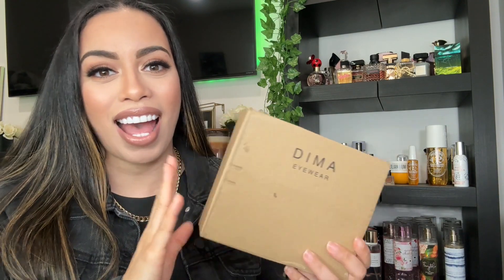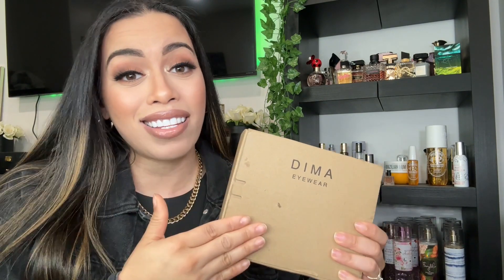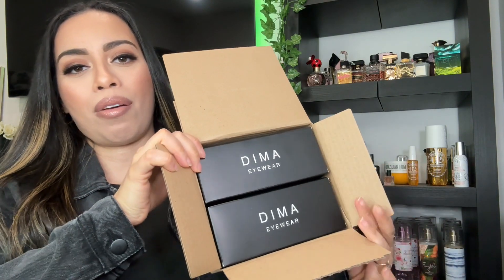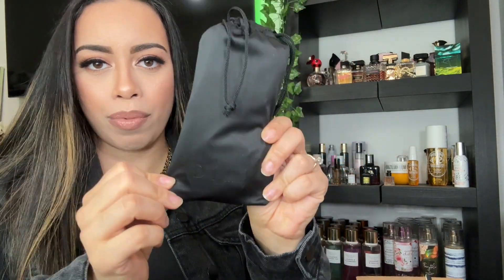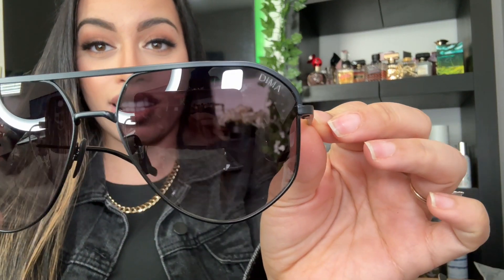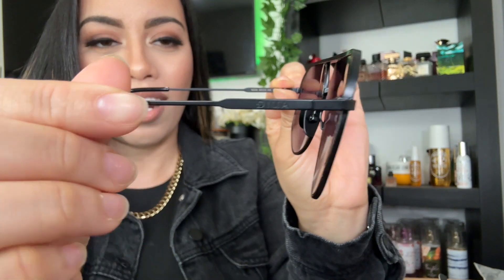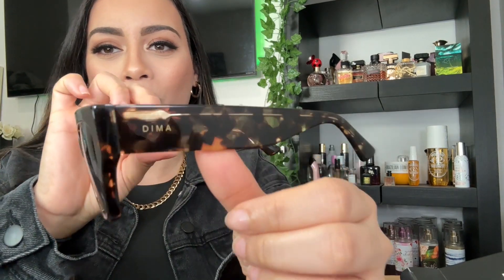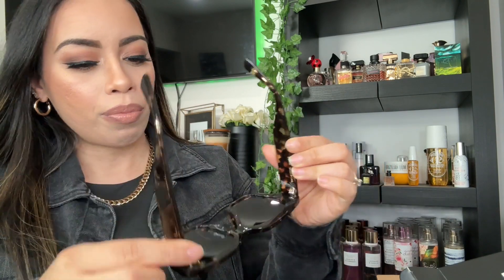DIMA EYEWEAR UNBOXING | TRY ON HAUL | BOUGIE ON A BUDGET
Hey guys hope you enjoyed this video let me know down below if you're thinking of picking up some eyewear.

TW: Itsstephanierey